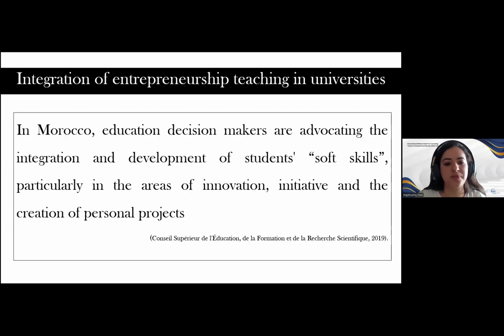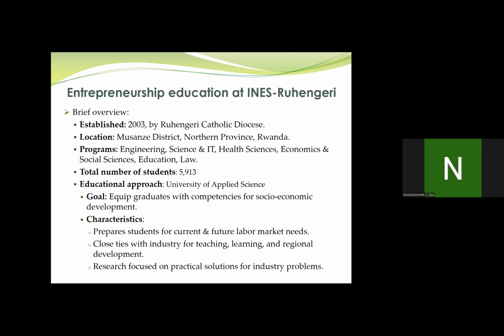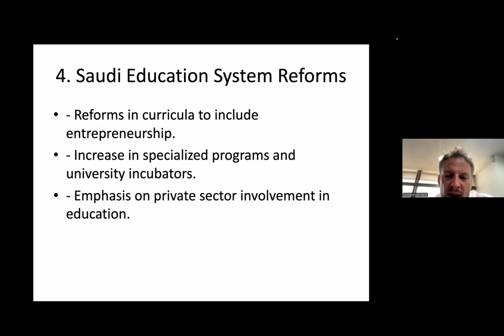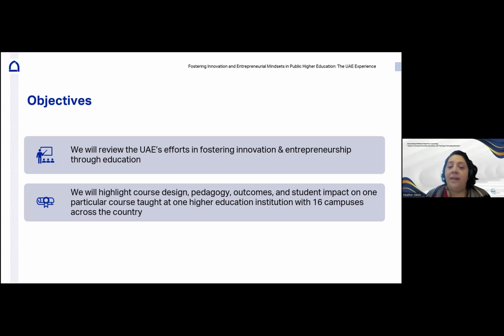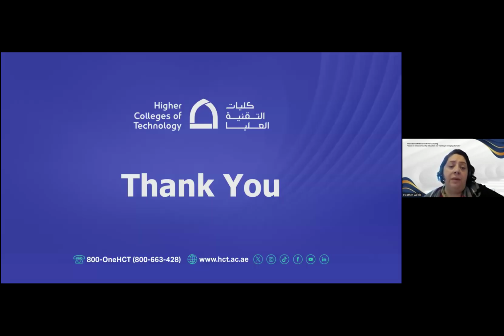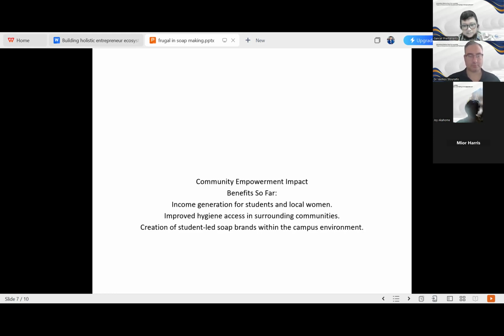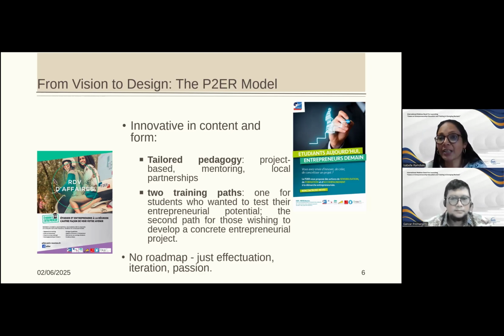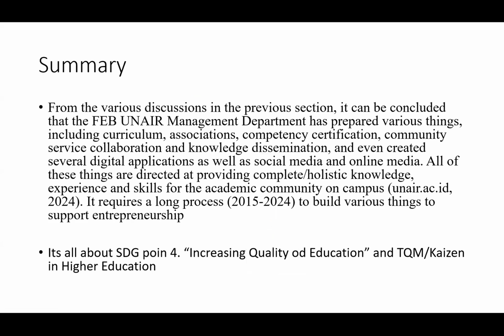International Webinar Book Pre Learning